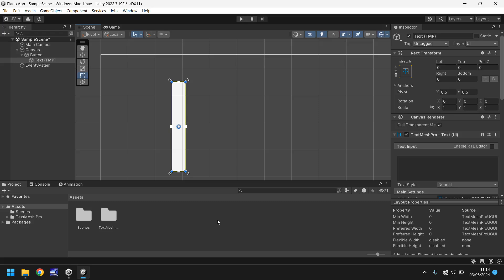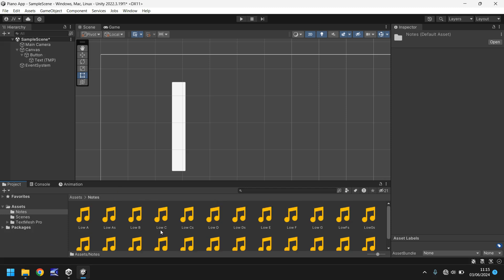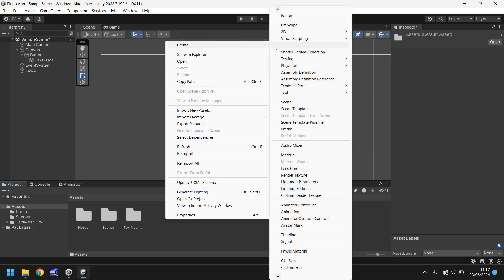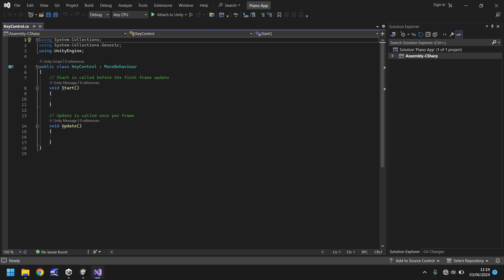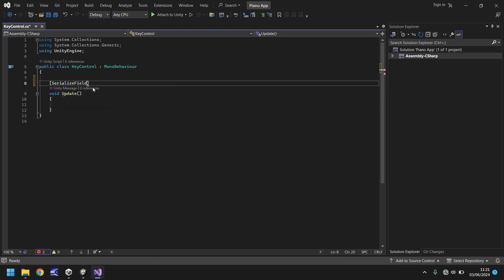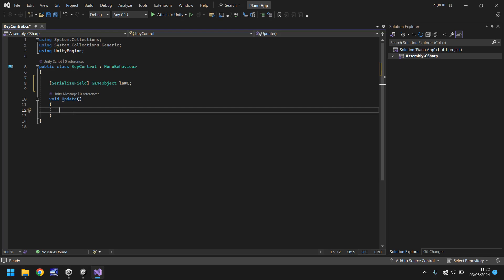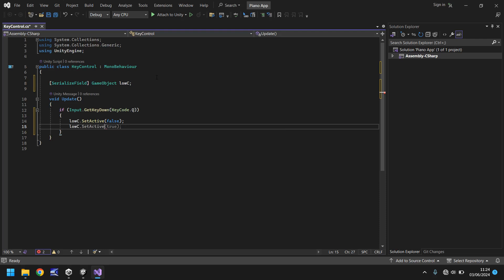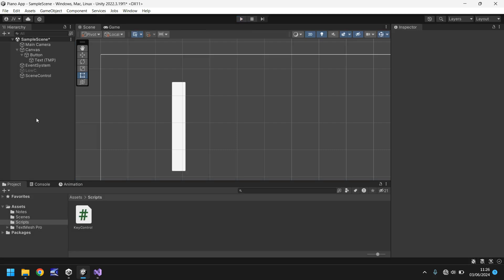HOW TO MAKE A PIANO APP IN UNITY - TUTORIAL 02 - HOW TO IMPORT SOUND IN UNITY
We add our notes into our app

Who Is Jimmy Vegas?